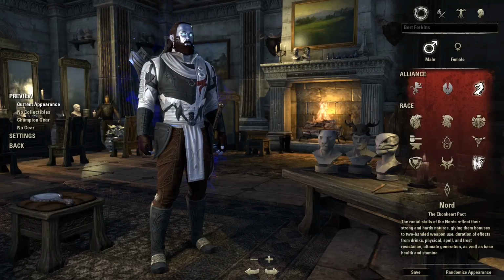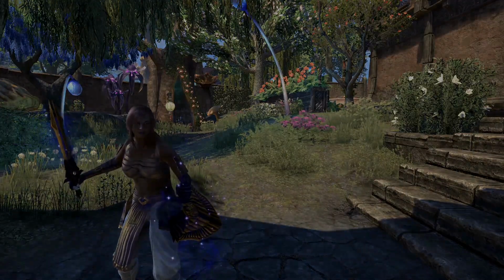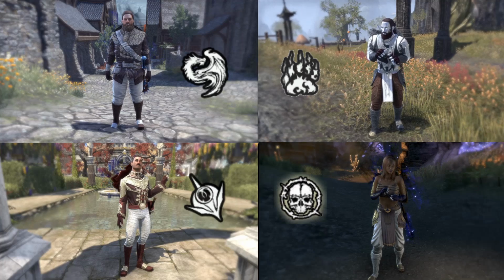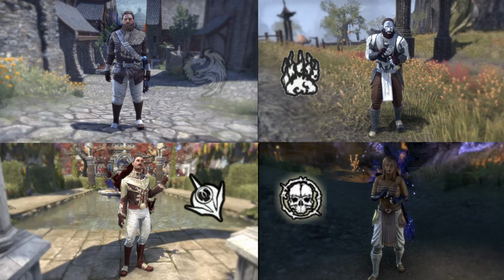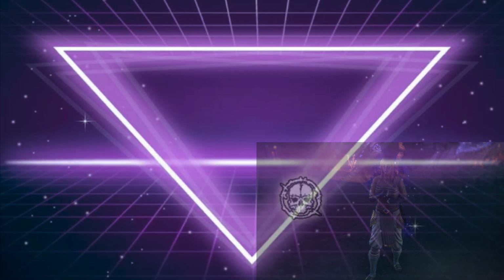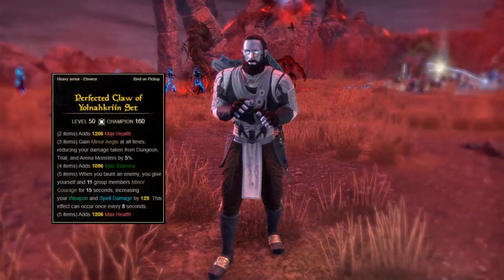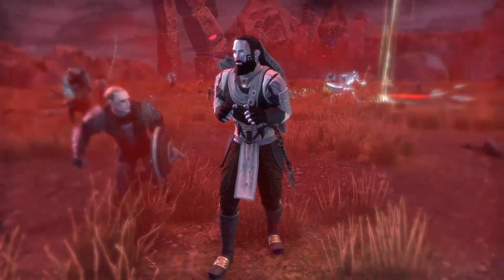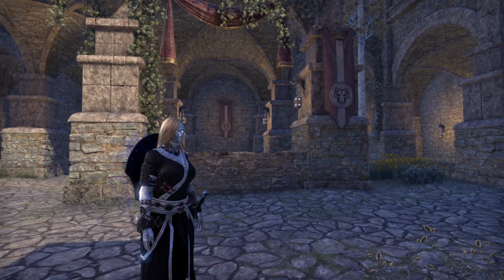Tank Tips (Greymoor Update)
This is all of the current up to date tanking info for beginner and advancing tanks alike! Lots more to come!

Follow me on the social thingos!
Twitter, Instagram, TikTok: @bertferkins

Races - 0:44

Classes 4:34

Gear: 10:37

General Knowledge: 16:57

Secret : 20:18